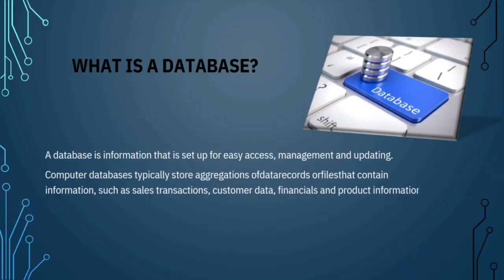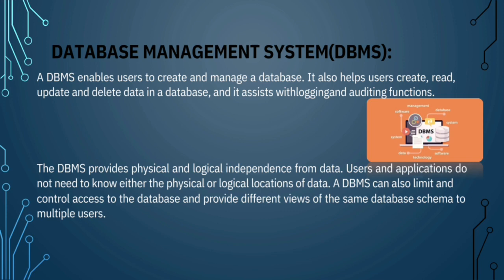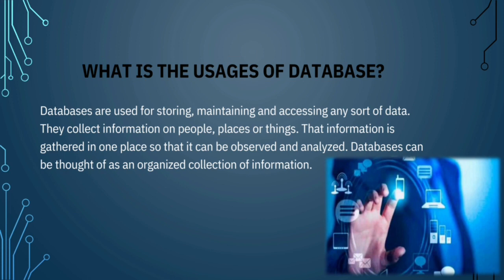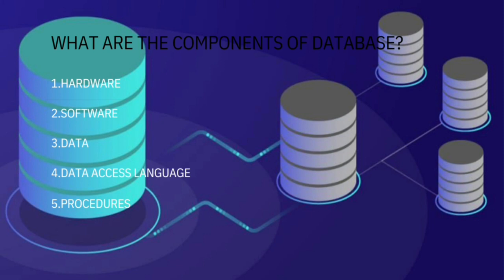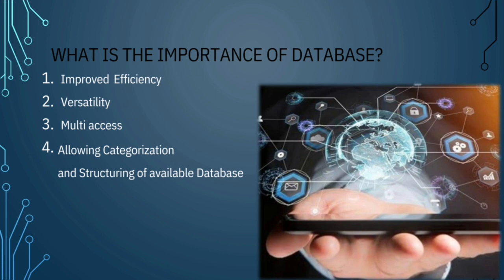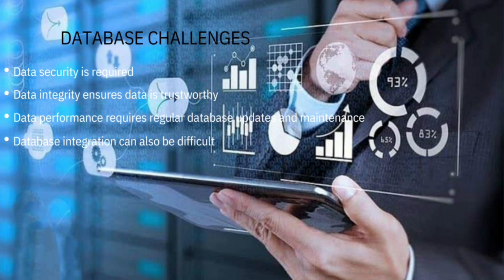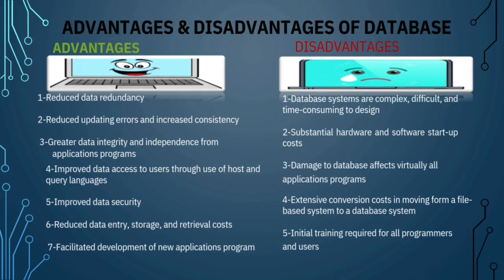D_23742_DATABASE